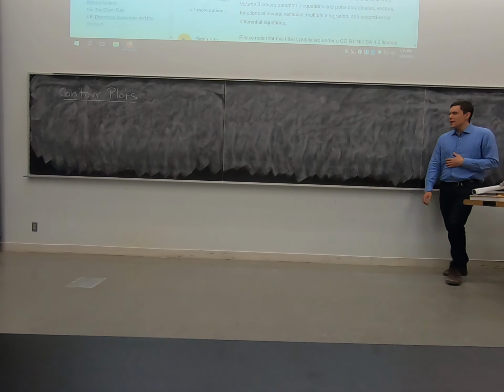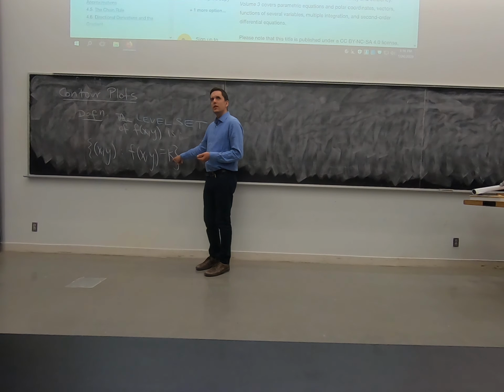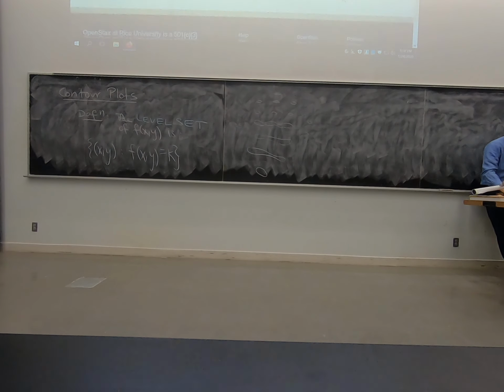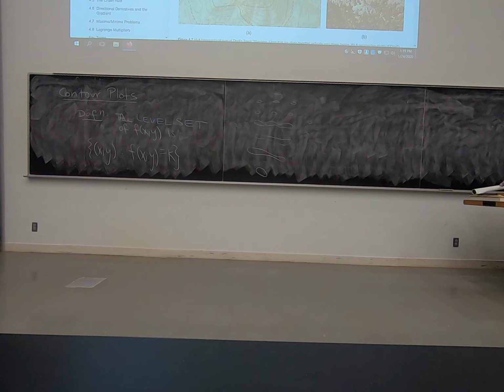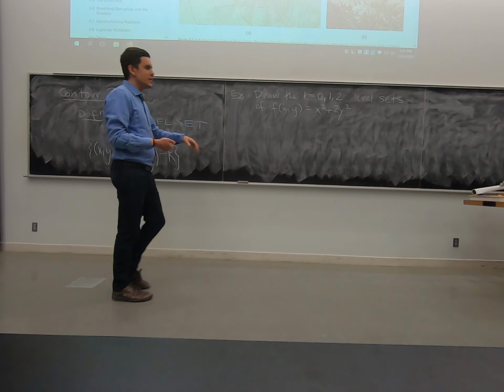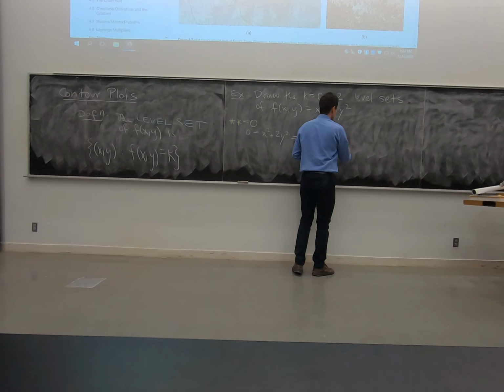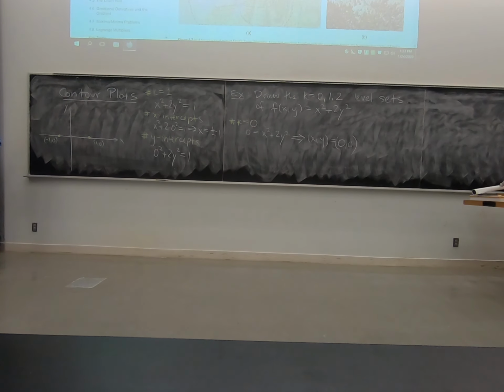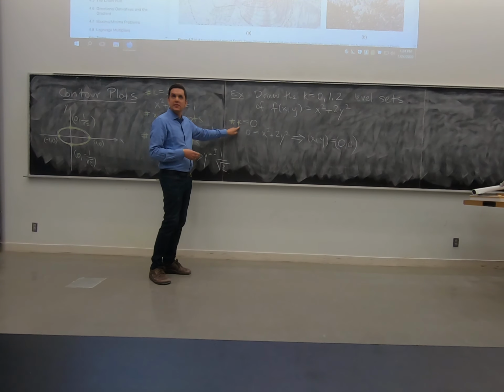MAT 232: Friday 2020-01-24 Part 1